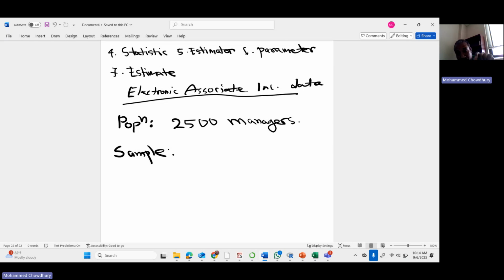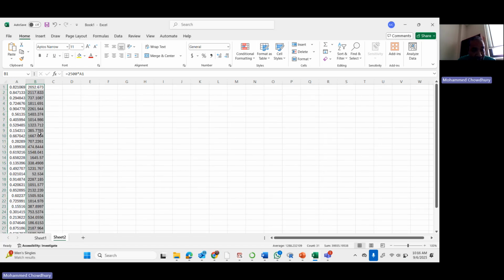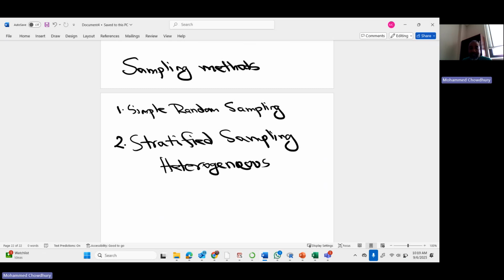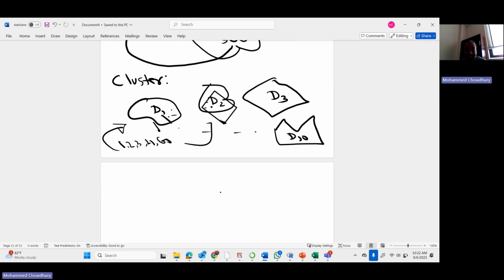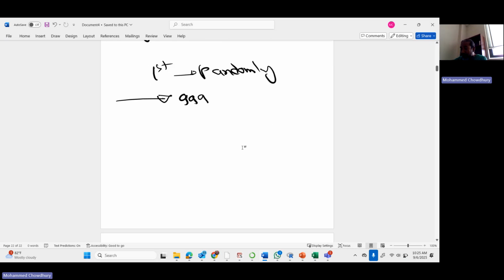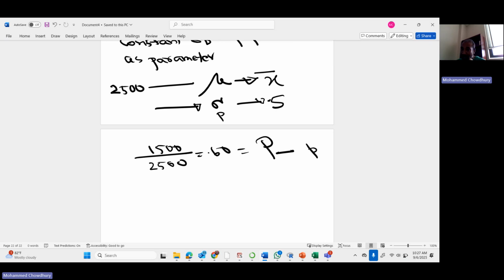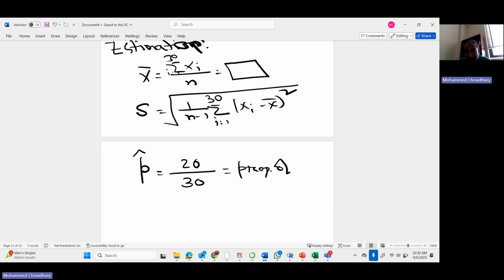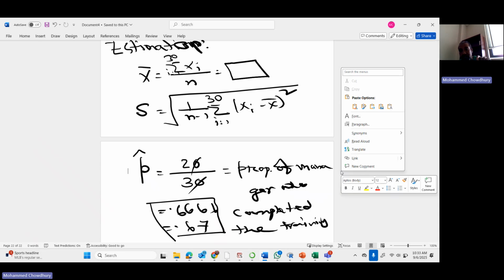Population, sample, sampling methods, statistics, parameter, estimate, estimator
In this video some very basic definitions of Statistics will be discussed